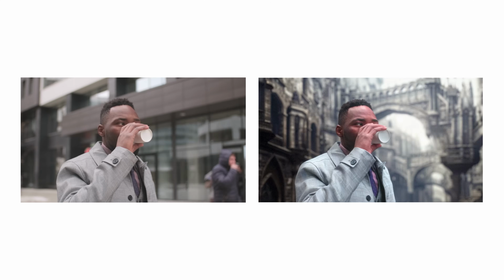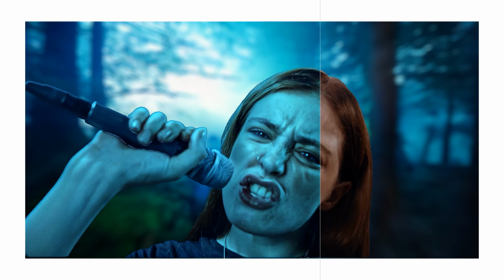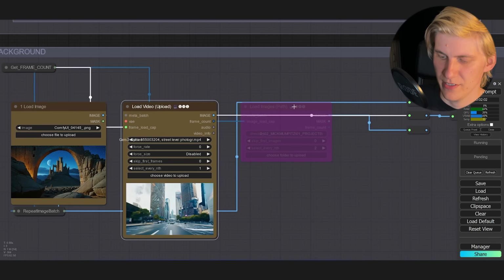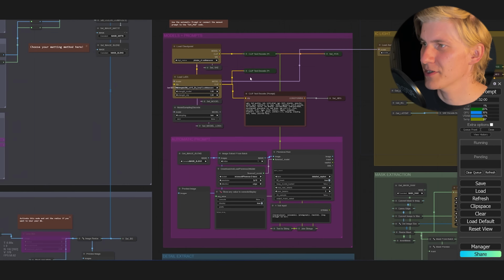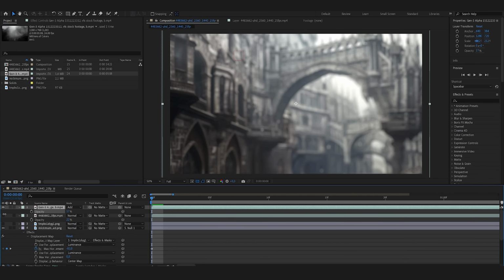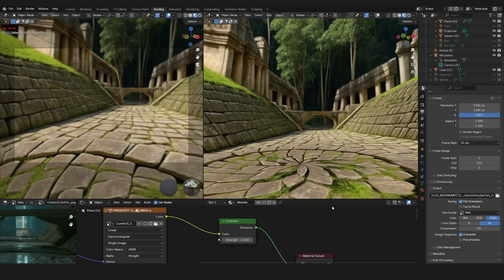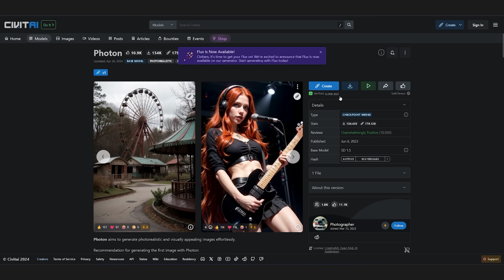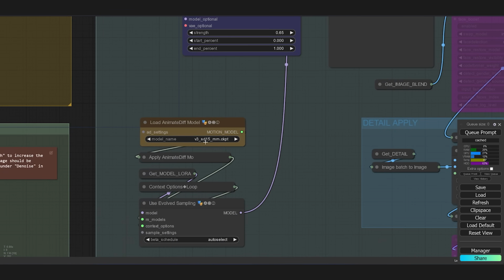This free MIND BLOWING Workflow Just Changed Filmmaking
AI is the future of VFX! In this deep dive, I'll show you a free workflow for compositing any video on any background for your movie projects.

Easily composite any video on any background with one click! I developed a free AI-powered ComfyUI workflow to automatically cut out the subject, match the lighting, fix edges, and add additional VFX. Just import video and background, wait a few minutes, and get your final shot. Fine-tune and control the result further with traditional VFX tools like Blender and After Effects, and other mind-blowing AI tools. Whether you're creating a music video or sci-fi short, this workflow can transform the way you make movies!

Tools used:

ComfyUI
BlenderAfter
Effects

Chapters:

00:00 Intro
00:51 AI Greenscreen
02:45 Relighting
04:00 Workflow (Simple)
08:36 Workflow (Advanced)
10:25 EXAMPLES
16:43 Installation